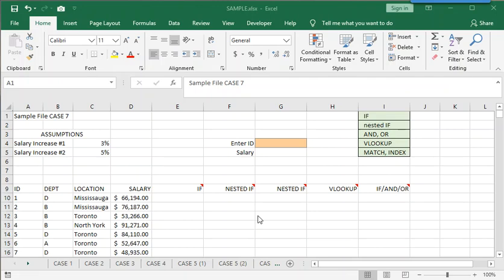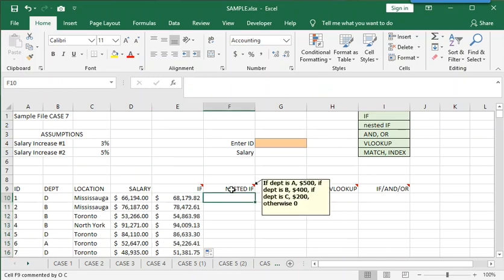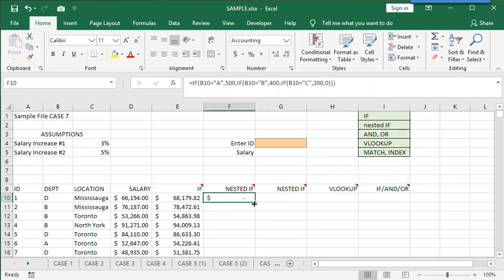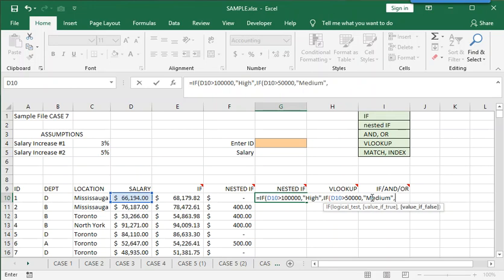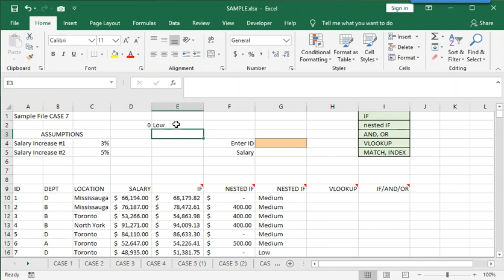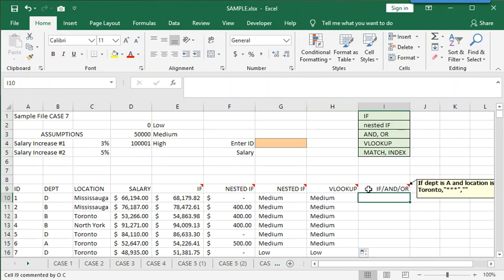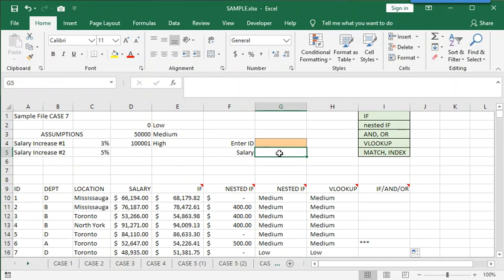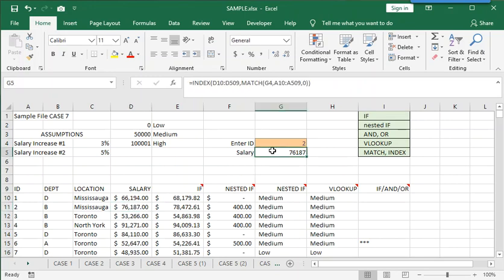Microsoft Excel: IF, nested IF, AND/OR, VLOOKUP, INDEX/MATCH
Created by Professor Ola Cholkan, Seneca College, Toronto, Ontario
IF, nested IF, AND/OR, VLOOKUP, INDEX/MATCH